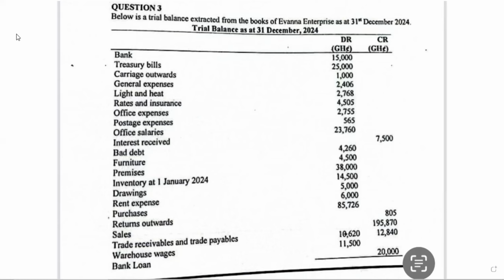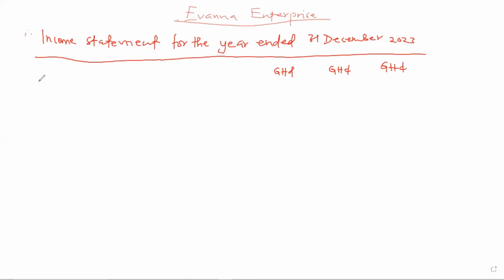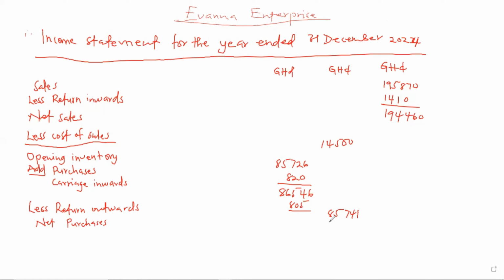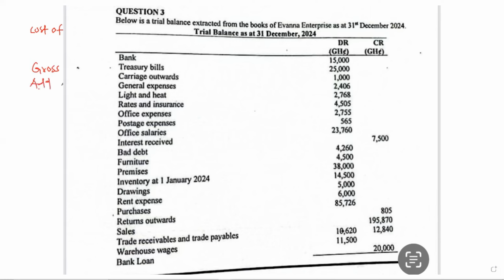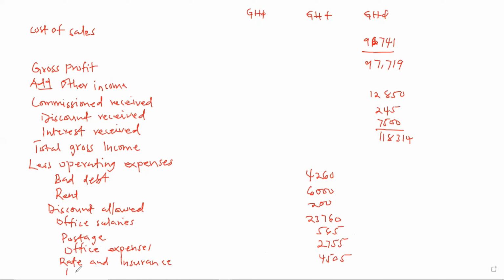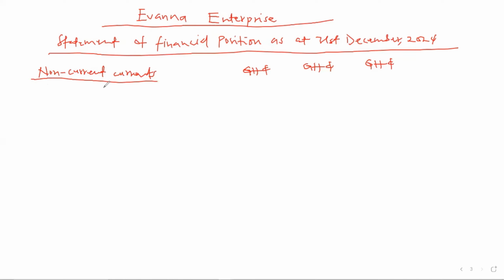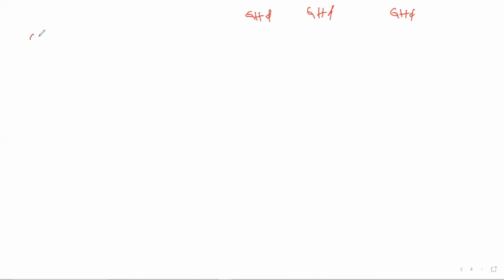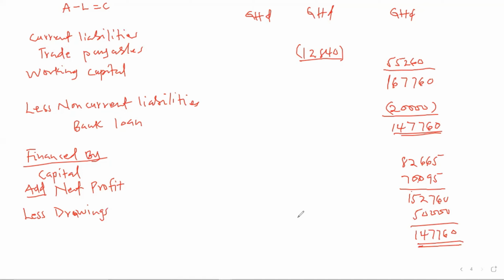SBU 103 - 2024/2025 PAST QUESTION (FINAL ACCOUNT OF A SOLE PROPRIETOR)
In this video, we explain everything you need to know about the Final Accounts of a Sole Proprietor — including the Trading Account, Profit and Loss Account, and Balance Sheet. Whether you’re a student preparing for exams or someone who wants to understand how small business accounts are prepared, this lesson will guide you step by step with clear examples.

🎓 Perfect for SHS, tertiary, and business students learning Financial Accounting.